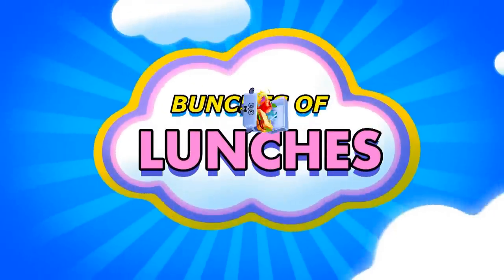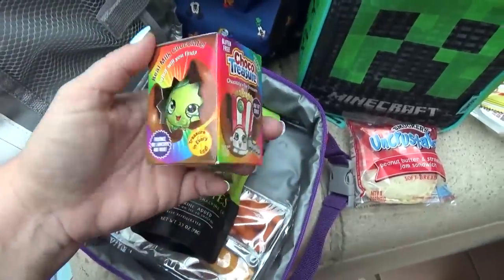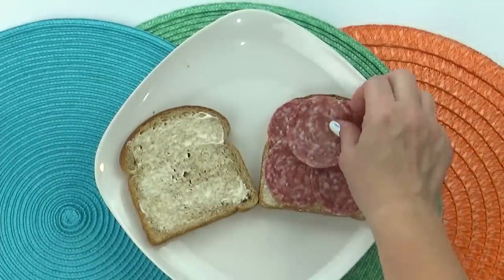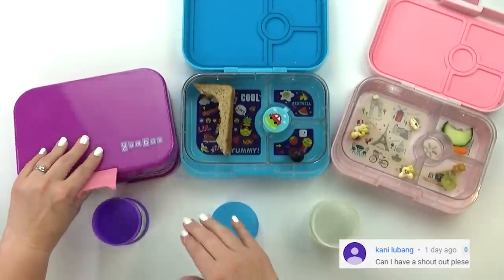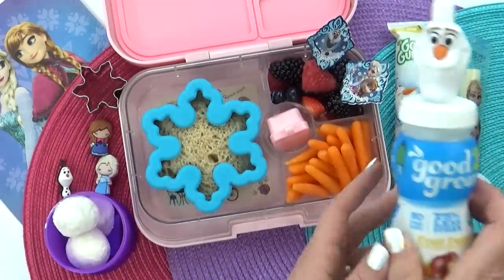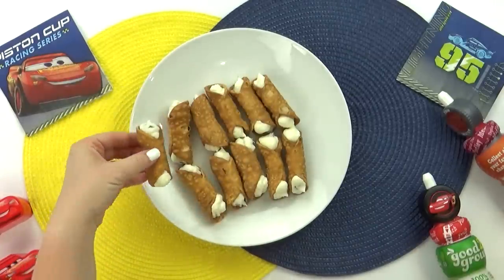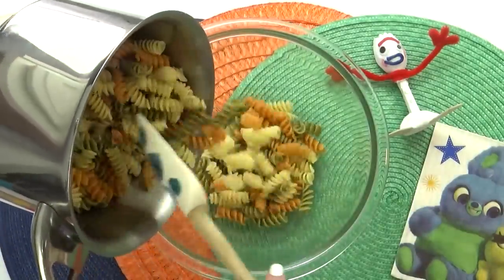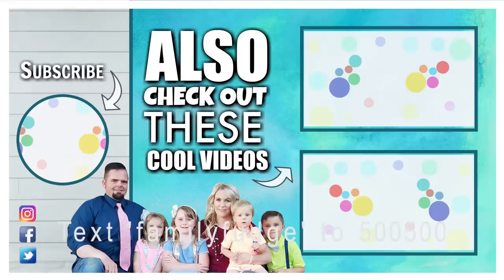Fun Themed Lunches 🍎 5 NEW Lunch Ideas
To find the the items we use in our videos